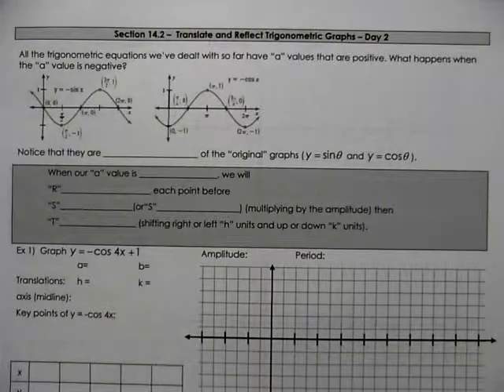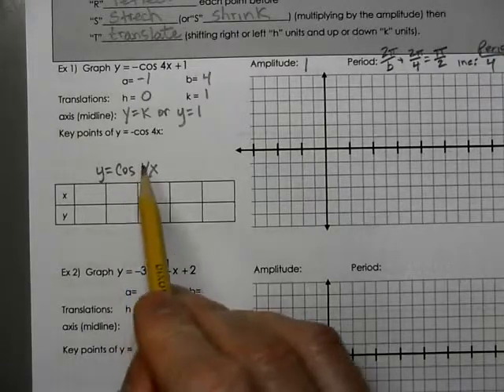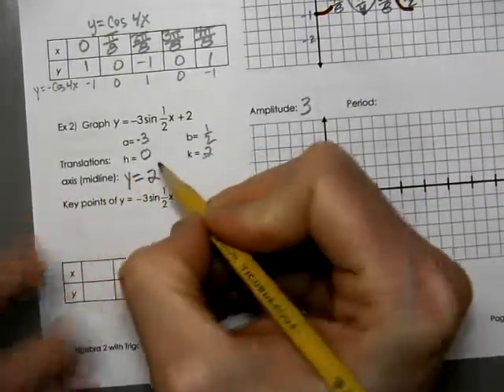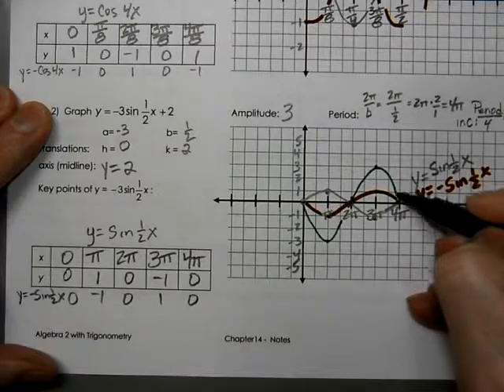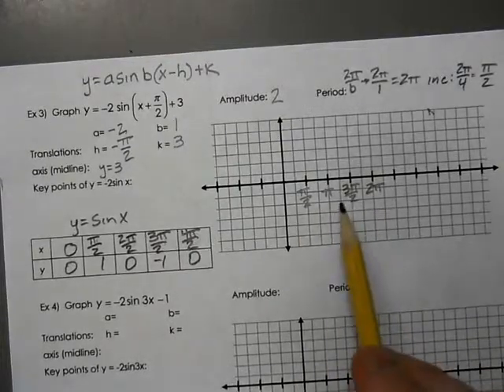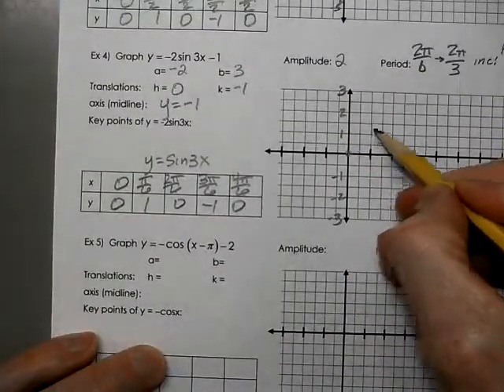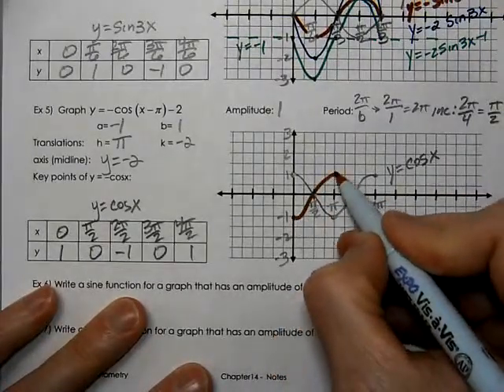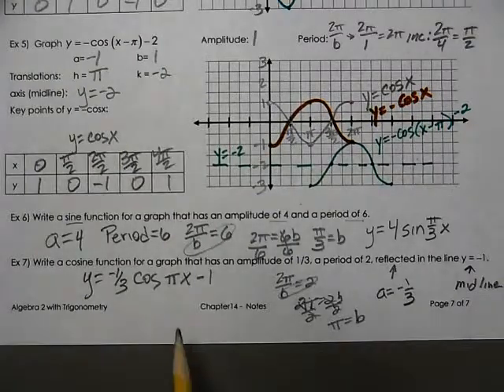Ch14 2 notes day 2 reflecting sine and cosine